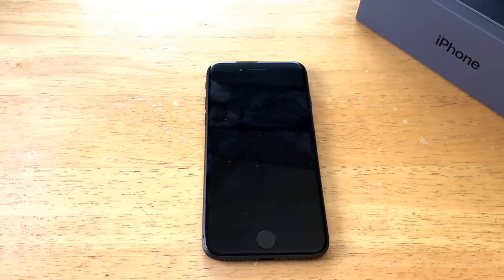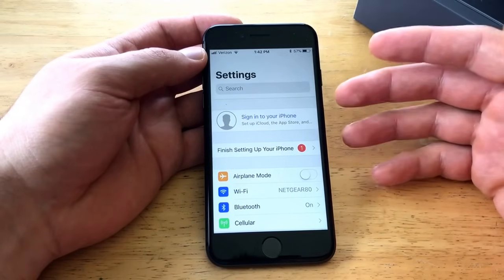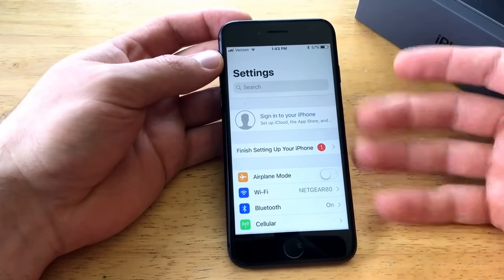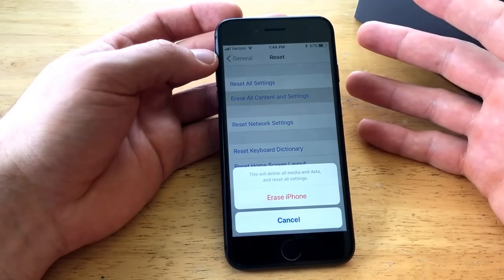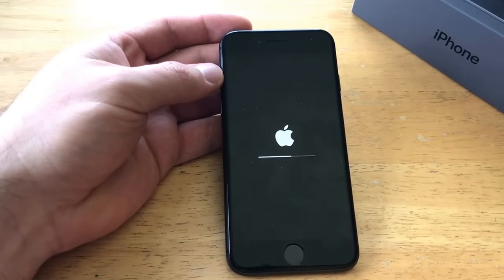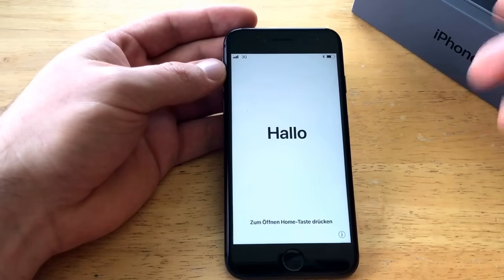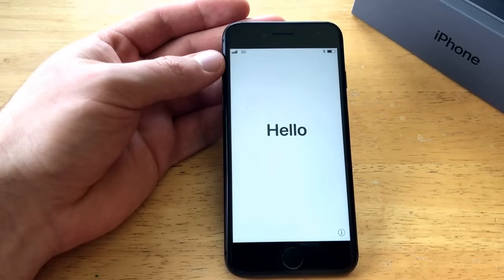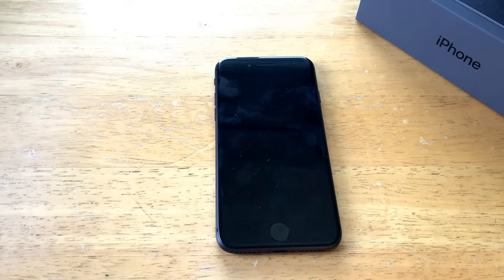How to reset iPhone 8 / 8 plus to factory settings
How to reset the iPhone 8 / 8 plus to factory settings. In this tutorial I show how to factory reset your iPhone to factory settings. it removes all your personal information like photos, videos, contacts, apps, passwords etc. This also works on the iPhone X,  iPhone 7 / 7 Plus, 6S / 6S Plus, iPhone SE, iPhone 6 / 6 Plus. It will work with any iPhone device running iOS 11.

You can try Free ReiBoot to factory reset your iPhone XS/X/8/8 Plus/7/6/5s easily